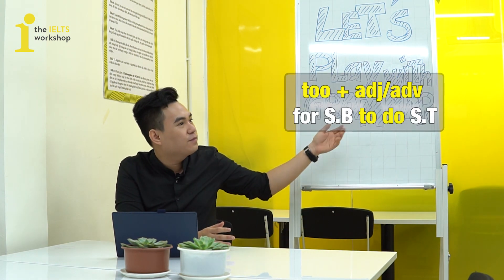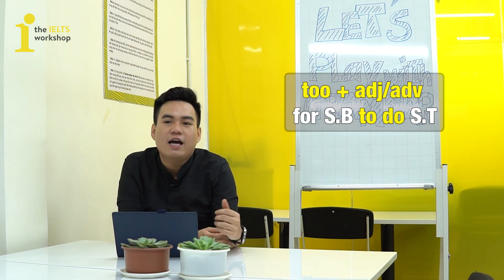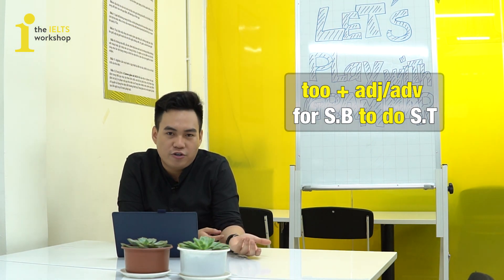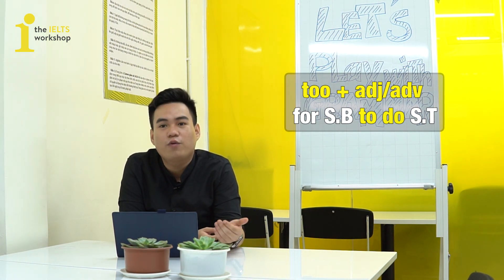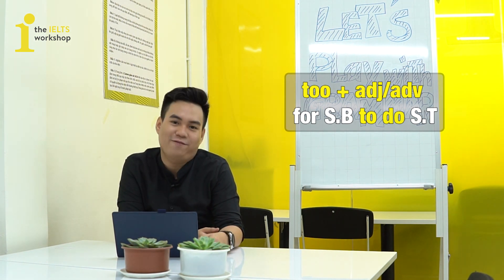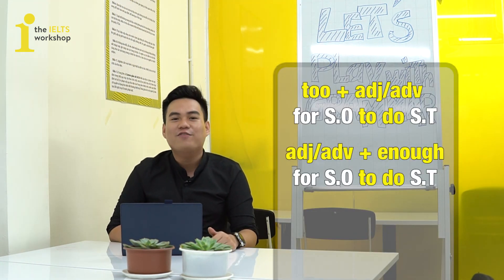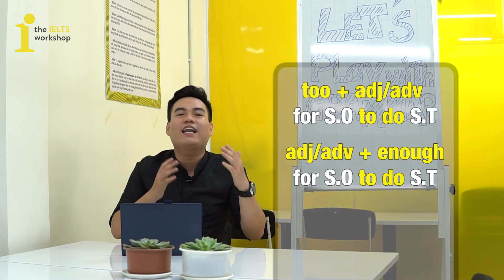[Let's Play With Grammar] TOO vs. ENOUGH? Dùng sao cho đúng?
👉Test trình độ tiếng Anh và nhận tư vấn MIỄN PHÍ tại
💯LỊCH KHAI GIẢNG CÁC KHÓA IELTS TOÀN QUỐC:
📚Đặt mua Ebook “40 CHỦ ĐỀ PHẢI BIẾT CHO IELTS SPEAKING 7.5+” tại đây
📍55A Võ Văn Dũng, Ô Chợ Dừa, Đống Đa, HN (☎️ 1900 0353)
📍70 ngõ 203 Hoàng Quốc Việt, Cầu Giấy, HN (☎️ 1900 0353)
📍17 ngõ 27 Đại Cổ Việt, Hai Bà Trưng, HN (☎️ 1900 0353)
📍80 Võ Oanh ( D3 cũ), phường 25 quận Bình Thạnh, HCM (☎️ 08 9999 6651)
📍 5 Lê Đình Lý, Thanh Khê, Đà Nẵng (☎️ 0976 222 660)